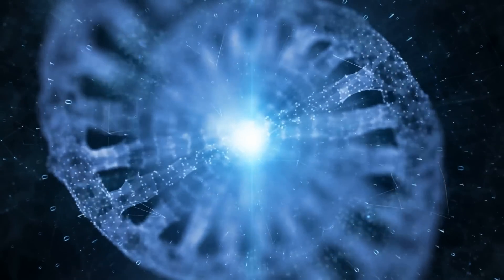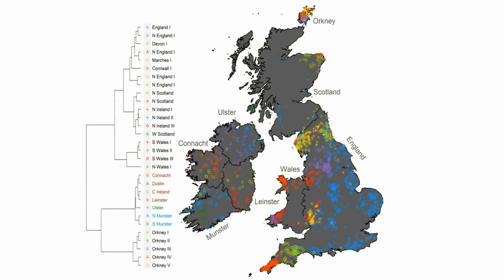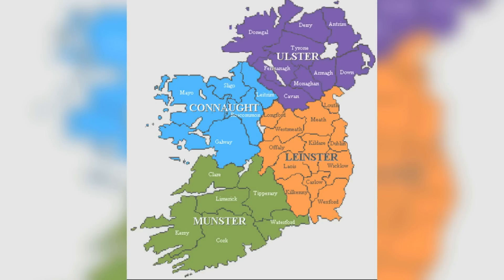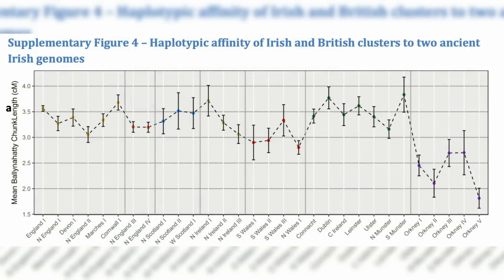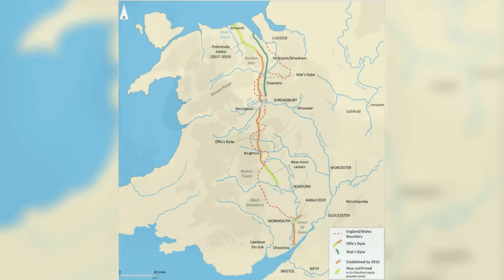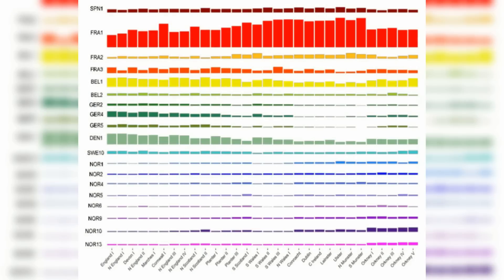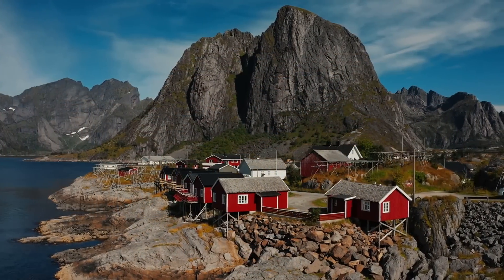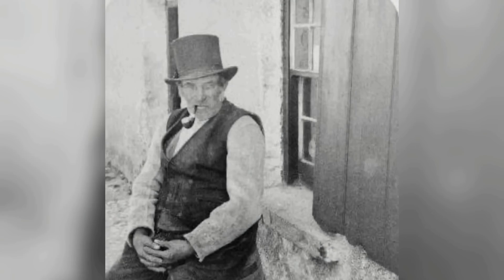Scientists Finally Discover Irish Genetic Origins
Situated off the North-Western coast of Europe, Ireland's geographic position promotes genetic uniformity and isolation.Research on ancient Irish genomes indicates that the current Irish genetic landscape was formed approximately 3,500 ago during the Irish Bronze Age.Significant historical migrations to Ireland include the Norse Vikings in the late first millennium, the Norman invasion in the 12th century, and the Plantations of the 16th and 17th centuries.The effect of these migrations on the modern Irish genome remains largely unknown.Y-chromosome and mitochondrial haplotypes common in Ireland show genetic continuity with those found in other western European populations.